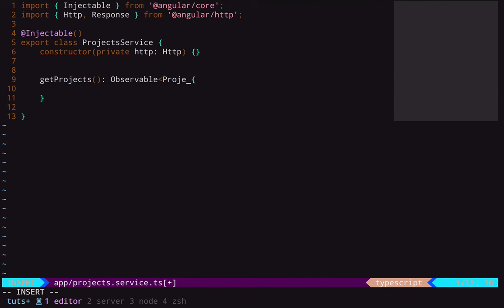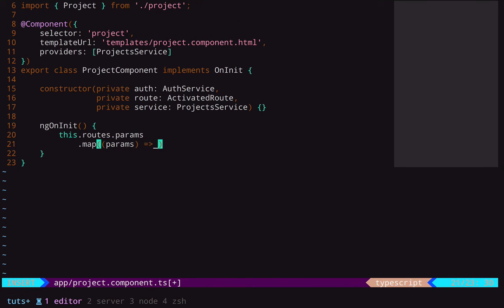Modern Web Apps With Angular 2: Introduction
Angular 2 is more than just the next version of a popular front-end framework. Angular 2 takes all the best parts of Angular 1 and improves them. It's now a powerful and feature-complete framework that you can use to build the best web apps. Built with TypeScript in mind, Angular 2 takes advantage of futuristic language features such as decorators and interfaces, which make coding faster and easier. Angular 2 is also a great platform for building cross-platform mobile apps.

If you want to create modern web apps with Angular 2, this is the course for you. In this course, Andrew Burgess will show you how to code a complete web app with Angular 2, using the most current features and architectural patterns. Follow along with Andrew and build a full-featured project management app, with user login and validation and real-time chat. You'll get lessons on the Angular 2 template language, structuring your app, routing, form validation, services, observables, and more. So let's get started!